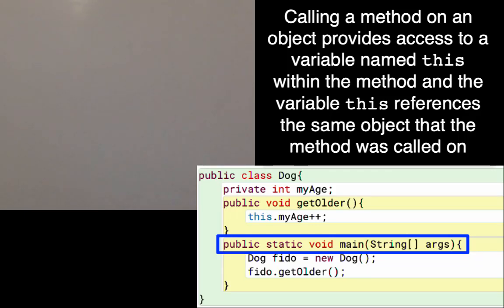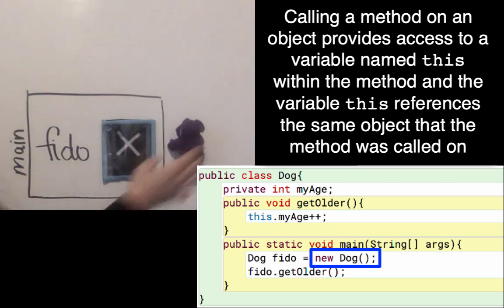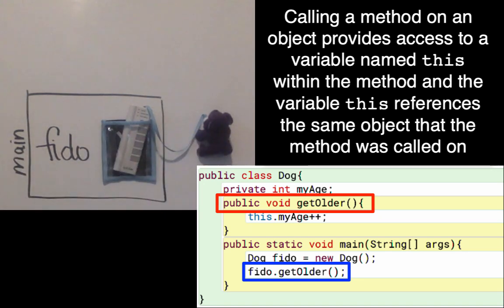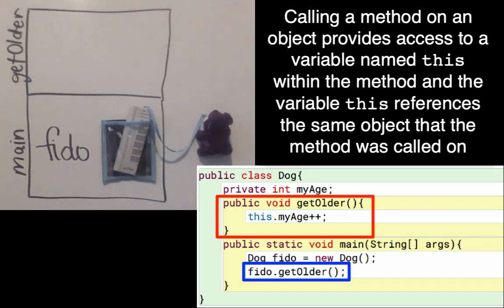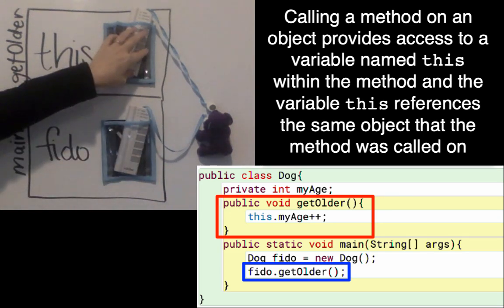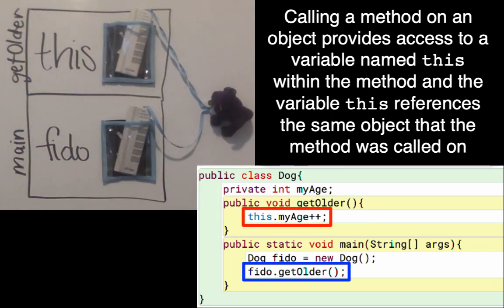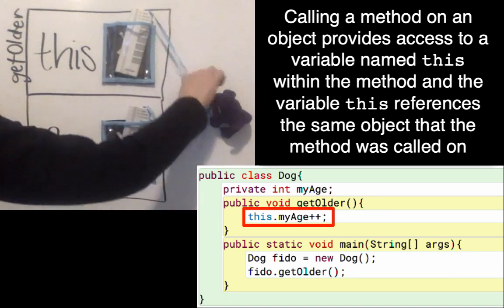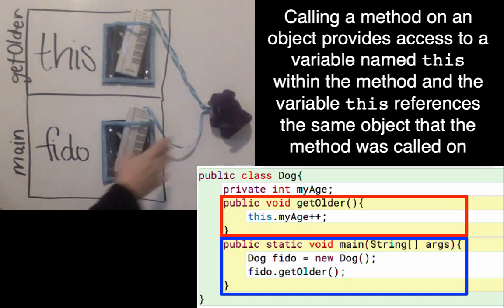Java NM - Example 10: The variable this is created when we call a method on an object